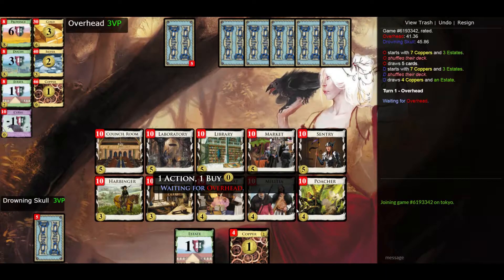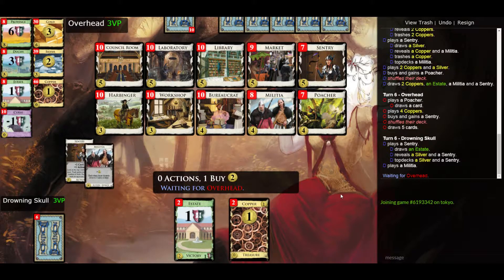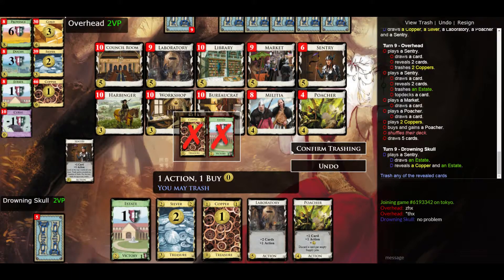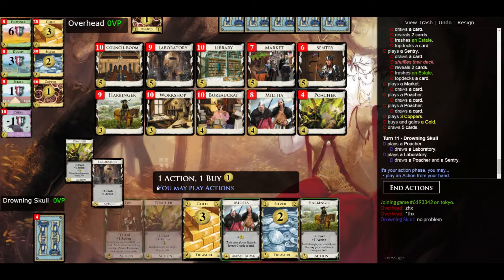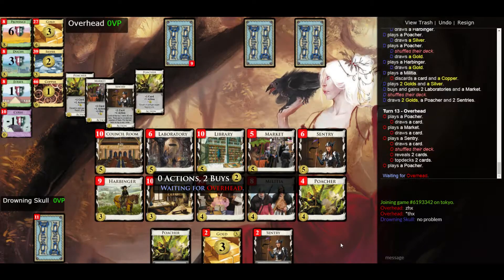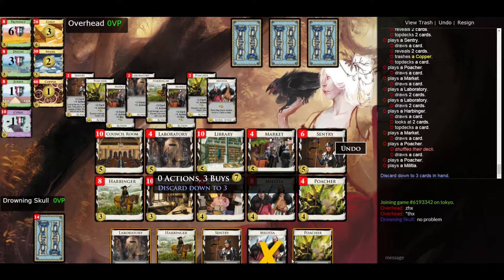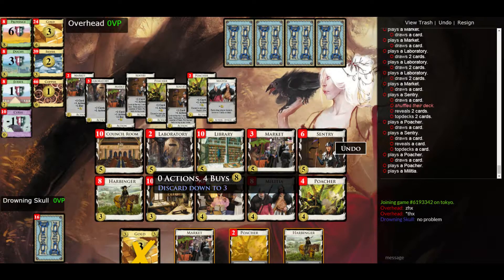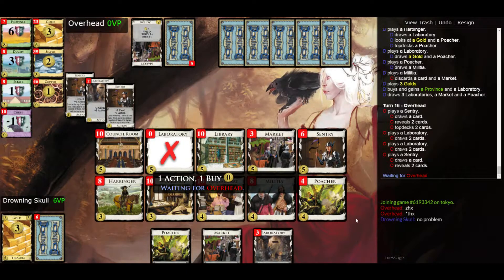How to Base Dominion #24